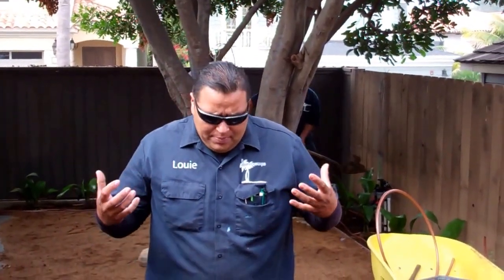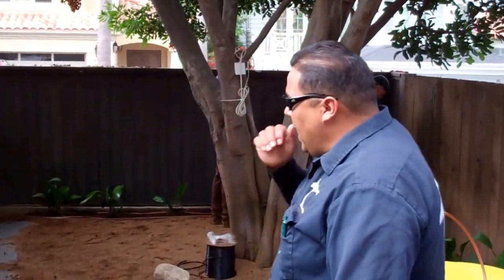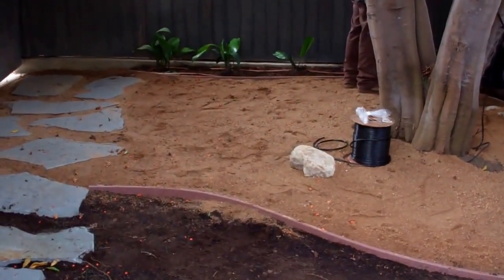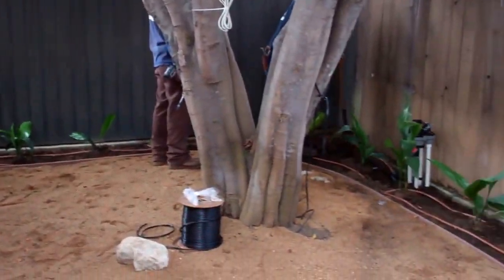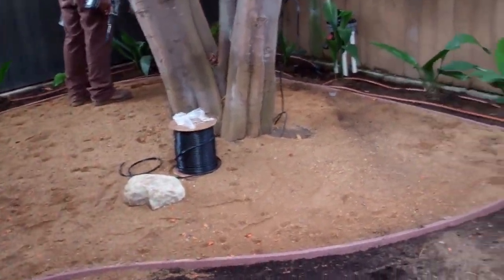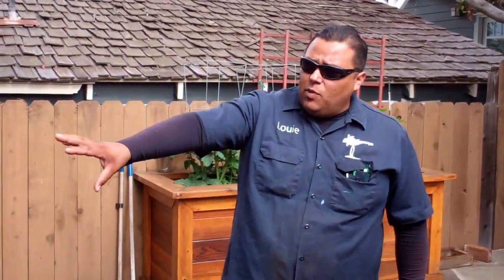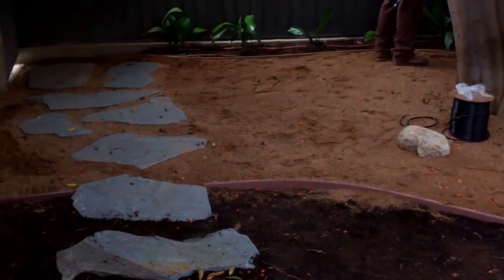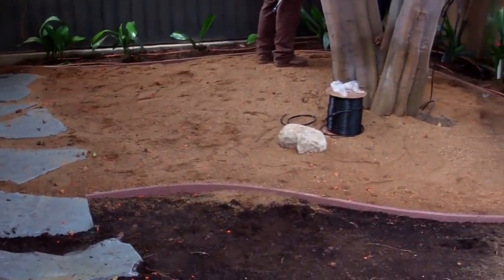Grass helps Trees thru Drought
The Mega-Drought affecting Southern California has already killed over 12 million trees.  We must be proactive and take action now.  Here are some ideas how we can help our trees.